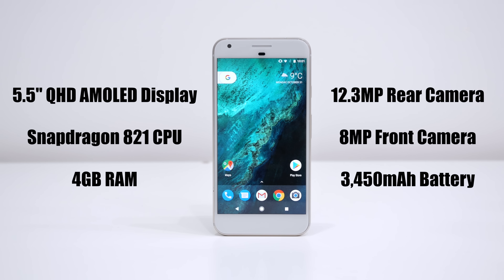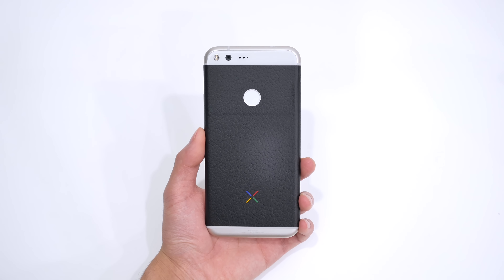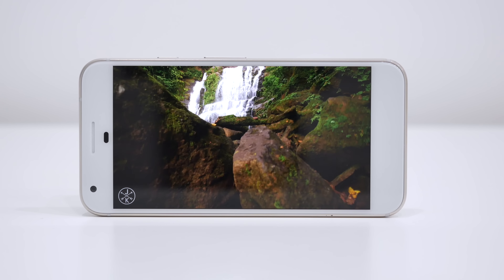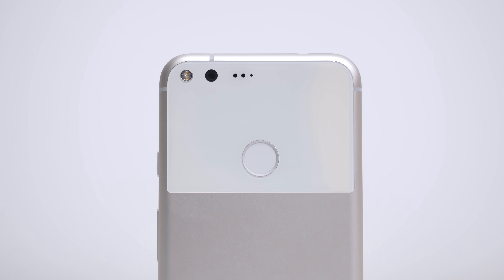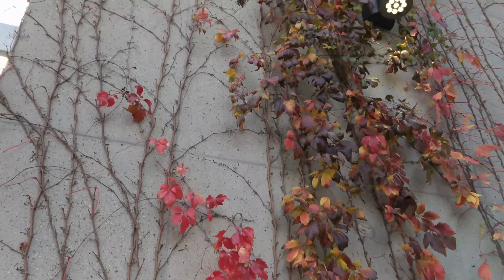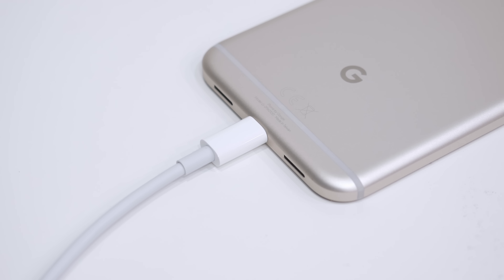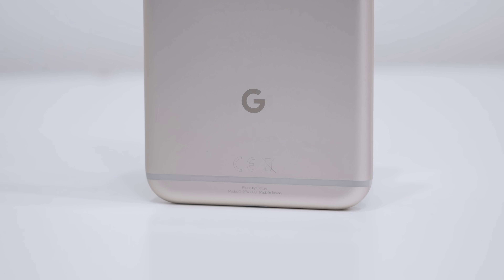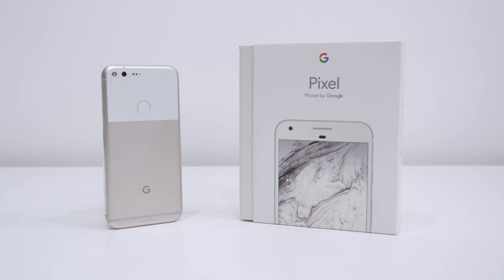Google Pixel XL - Review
Is Google Pixel XL, the best android phone out right now?